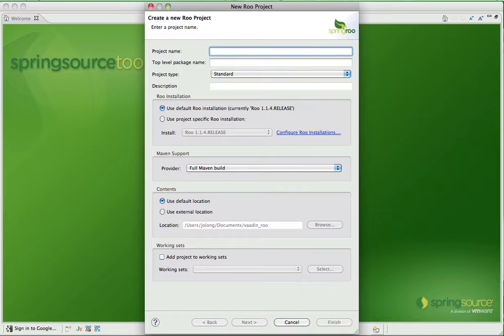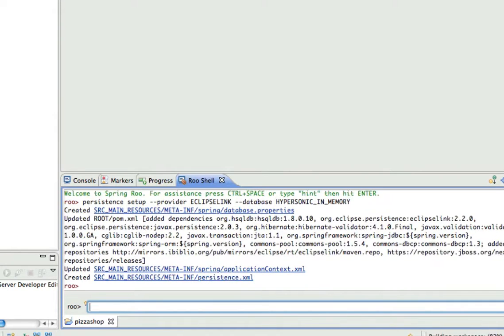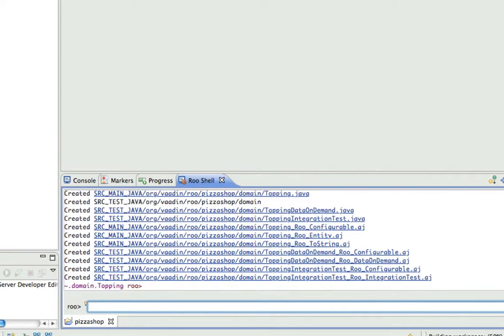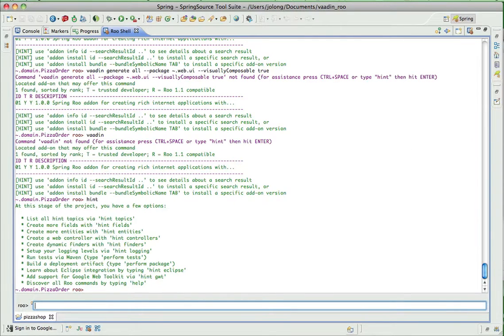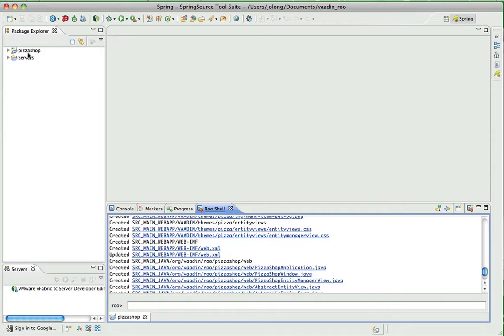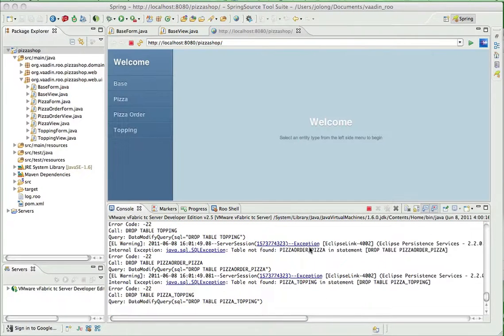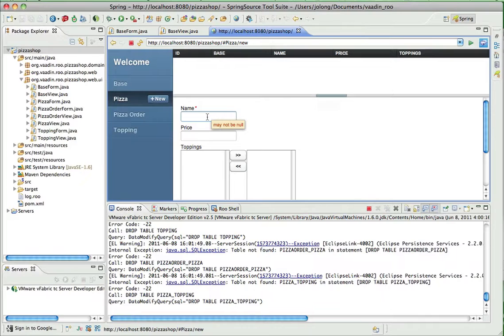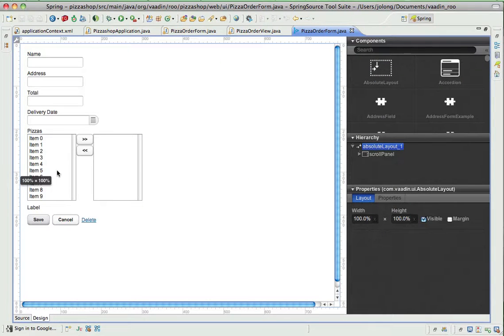Using Vaadin with Spring Roo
In this video, Josh Long demonstrates how to use Spring Roo with the Vaadin web application framework. Vaadin enables developers to build modern web applications that look great, perform well and make your users happy. The detailed step of the demo are included in the Book of Vaadin: